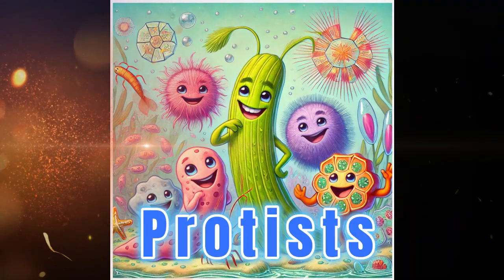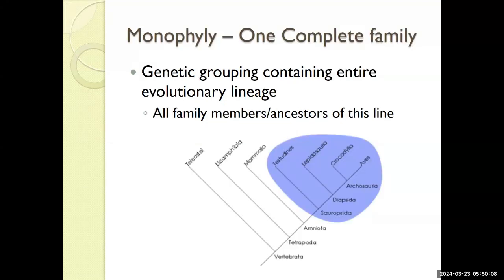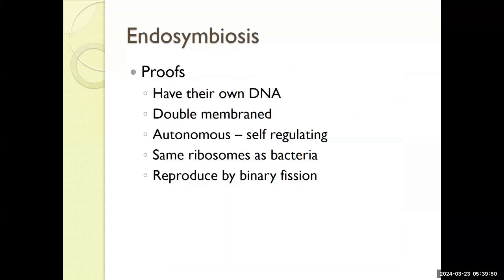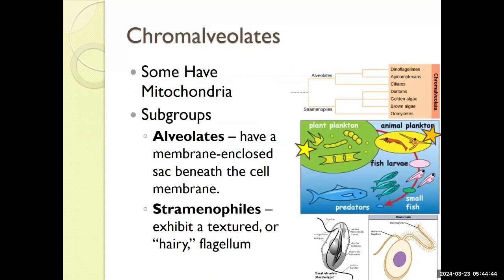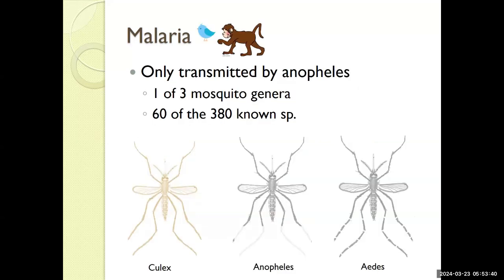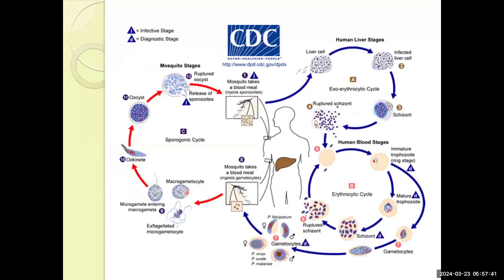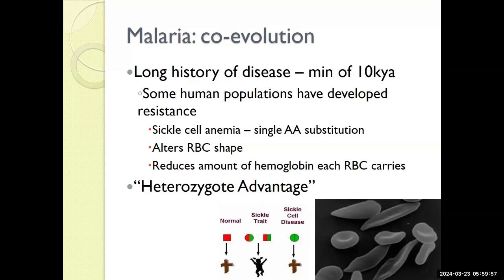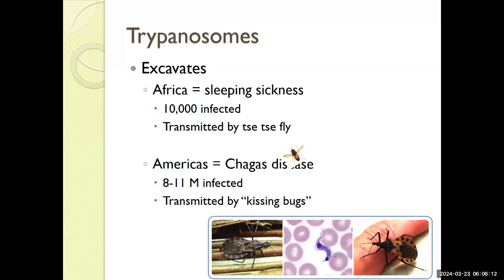General Biology - Protists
Summary Lecture for BMCC Students on Protist Evolution and Diversity.